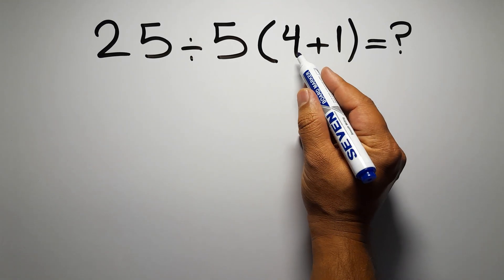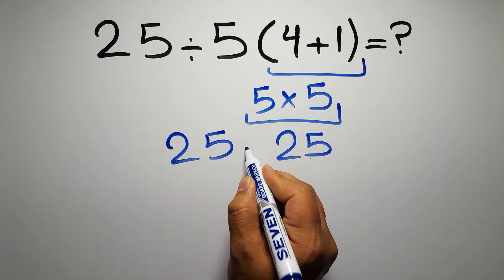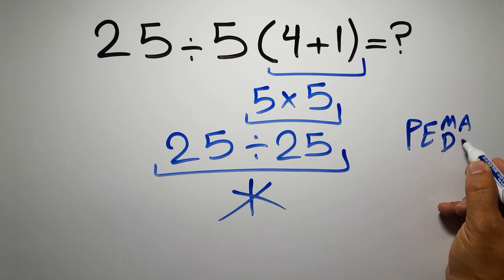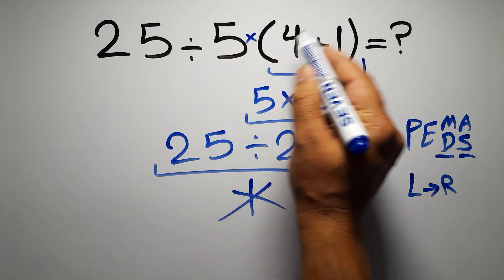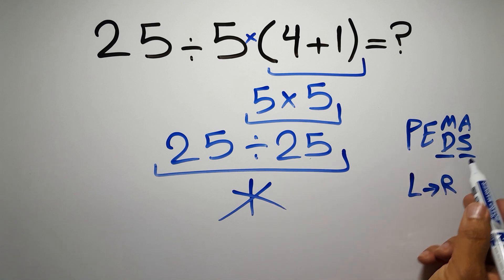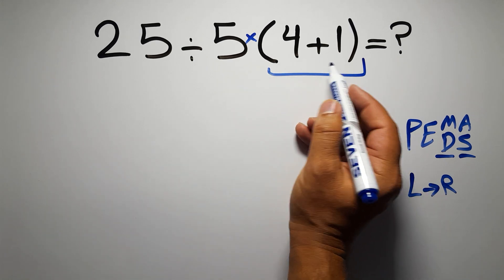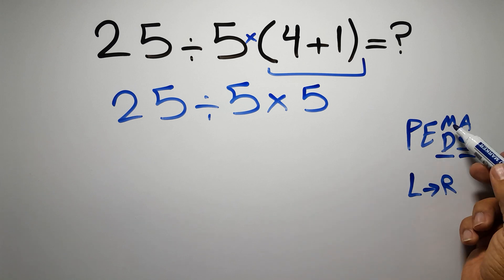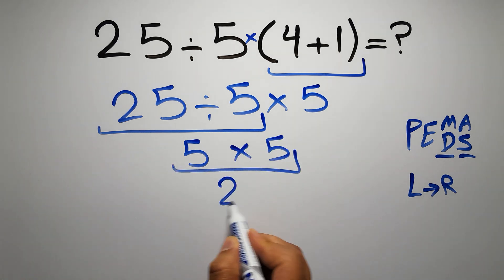Try Solving This Tricky Math Expression!